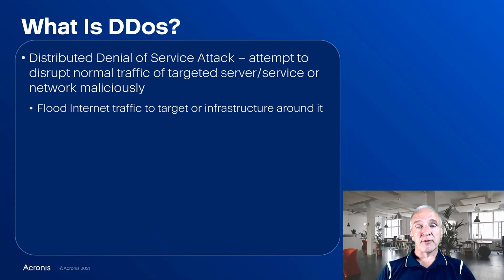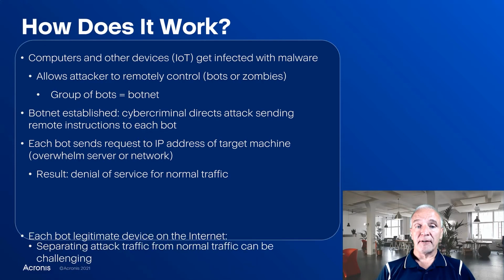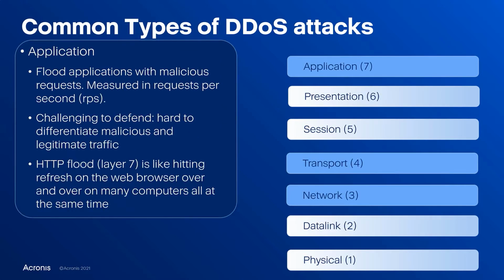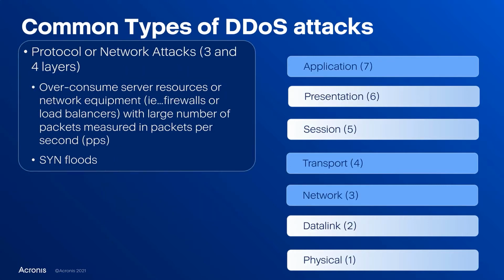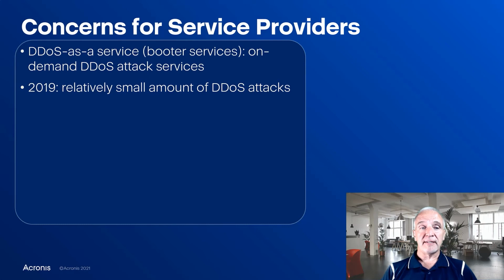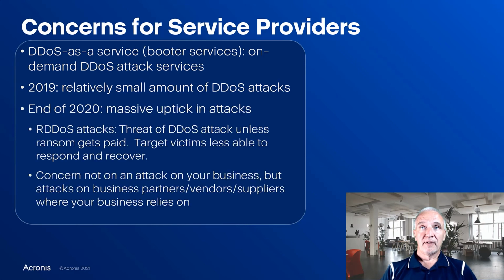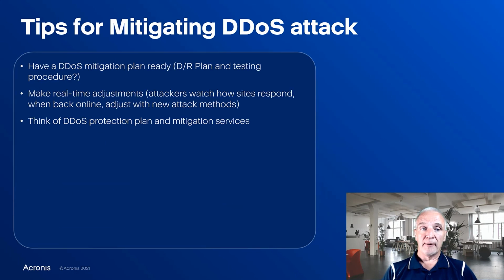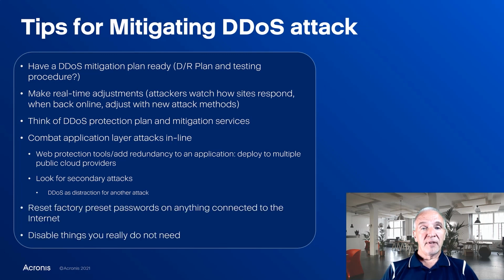What is Distributed Denial of Service (DDoS) Protection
In this video, you will learn about what is DDoS, how it works, common types of DDoS attacks, service providers concerns and tips for mitigating DDoS attacks.

MSPs: lead the way in delivering a CyberFit world to your clients.

Join Acronis in-person at the location of your choosing or attend virtually.